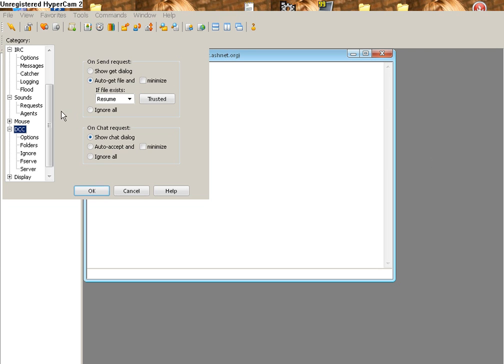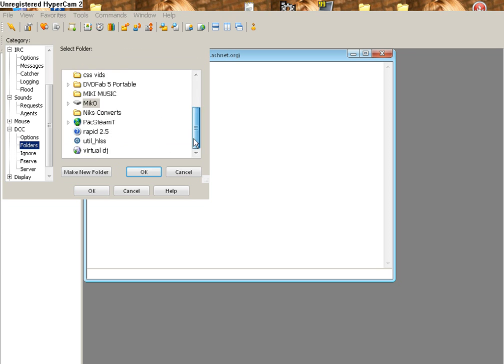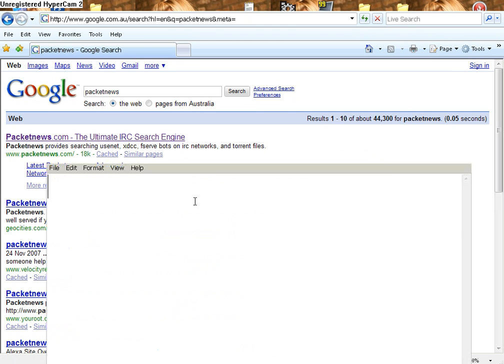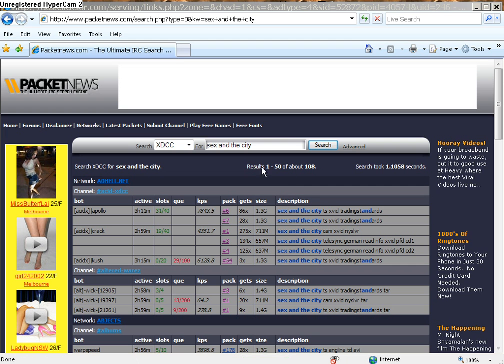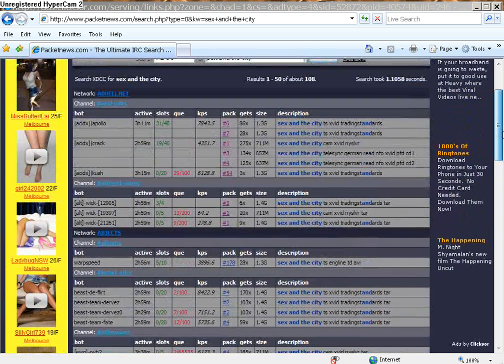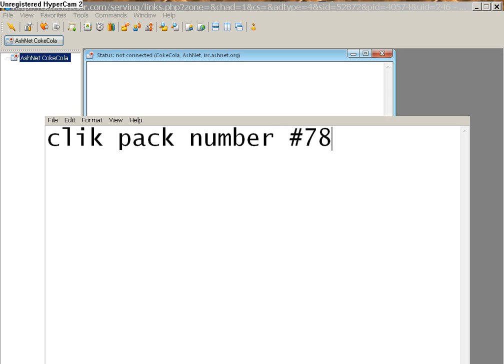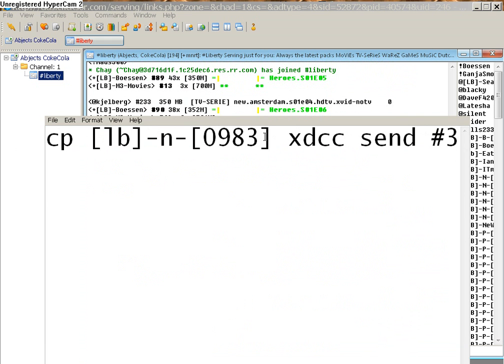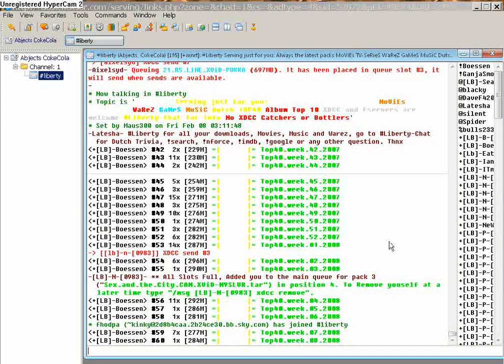Lima's Mirc tutorial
Download stuff using mirc/.